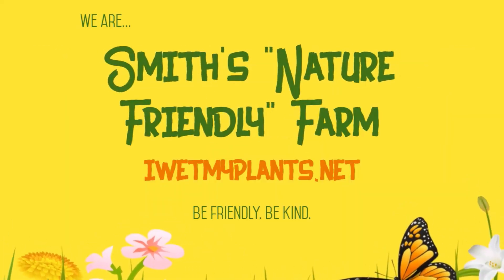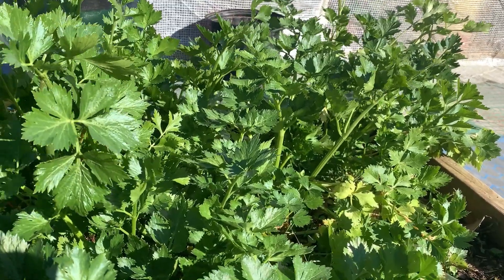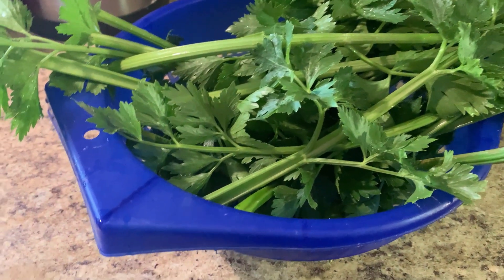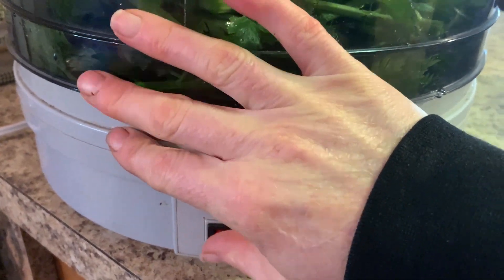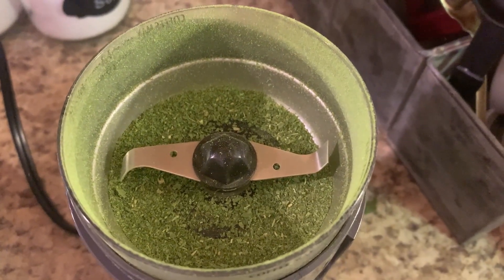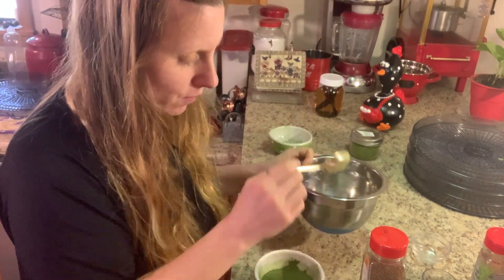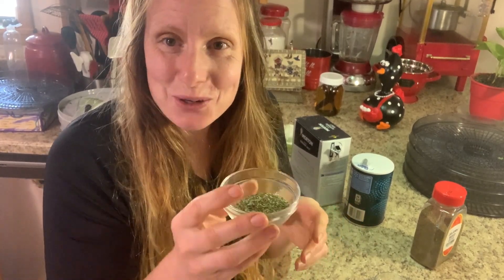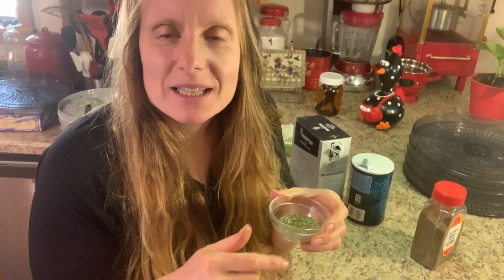How to make celery salt. - Use up your celery tops!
Making celery salt is really quite easy. You will be rewarded with a great tasting flavor for you to cook with.

Mix 1:
1 Tbsp of Celery Powder
2 Tbsp of Celery Seed
1 Tbsp of Table Salt
2 Tbsp of Kosher Salt

Or if you do not have Kosher Salt...
Mix 2:
1 Tbsp of Celery Powder
2 Tbsp of Celery Seed
2 Tbsp of Table Salt

Want less salt? Modify as you see fit. You can't fail.

We would love it if you would be our YouTube friend.

We appreciate you joining us. Be friendly. Be kind.